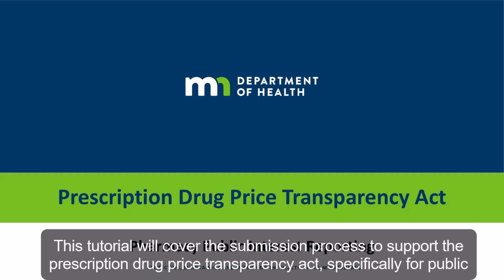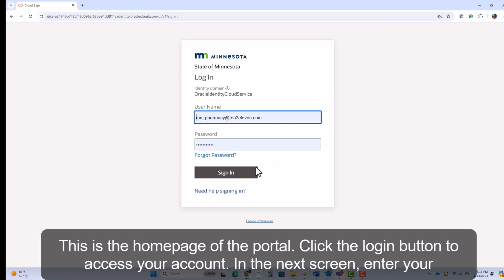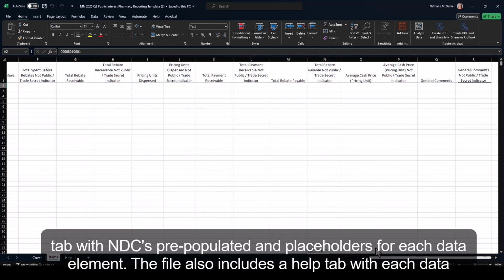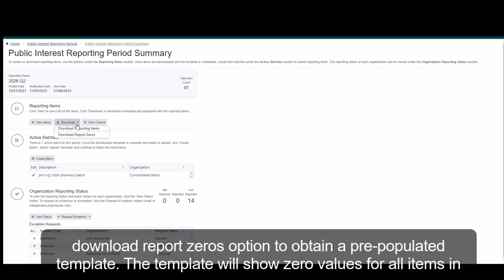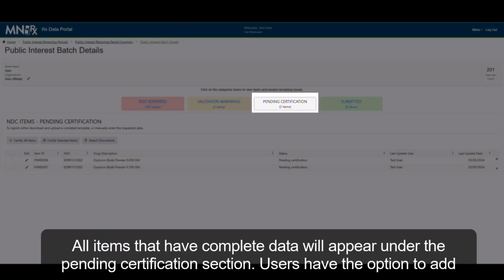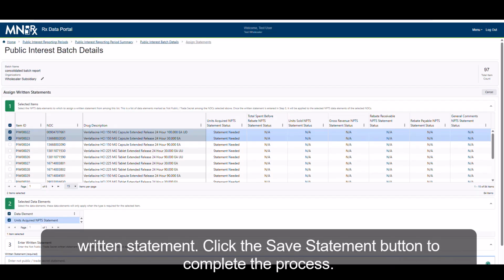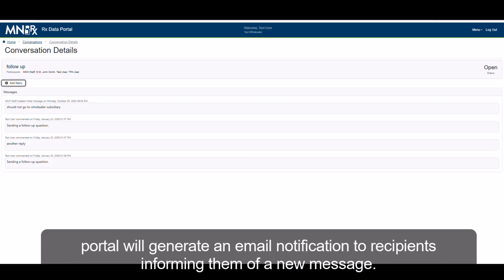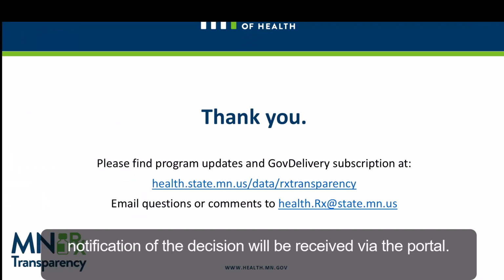Pharmacy Public Interest Reporting Tutorial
This tutorial for pharmacies covers the submission process for the Prescripiton Drug PRice Transparency Act's Public Interest Reporting. for more information.